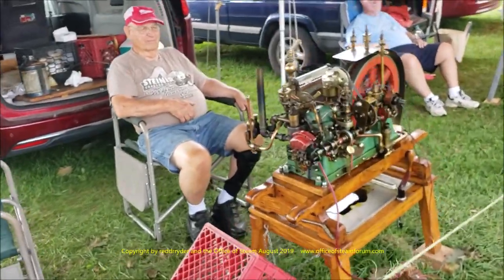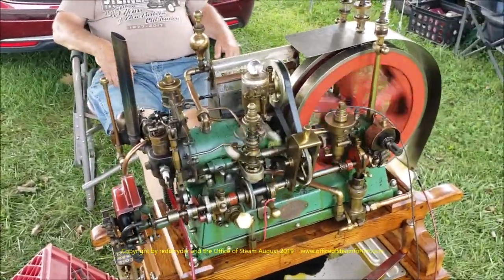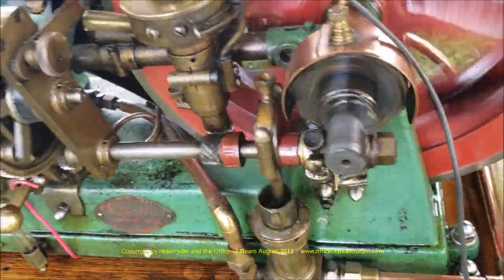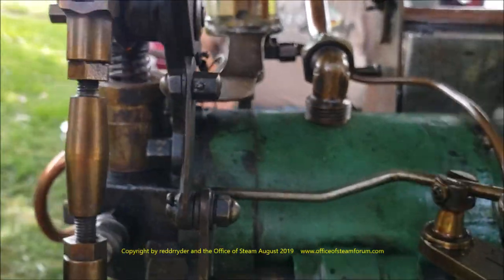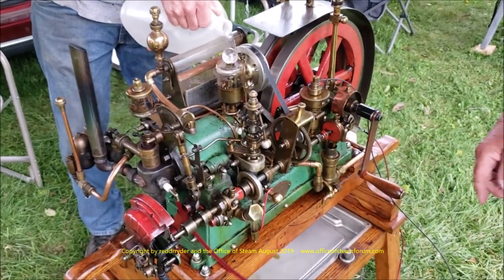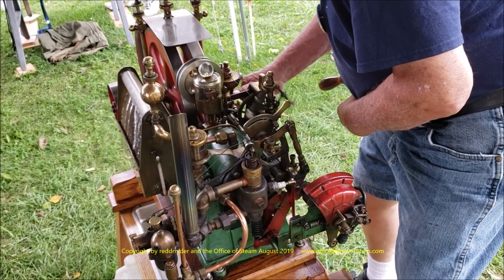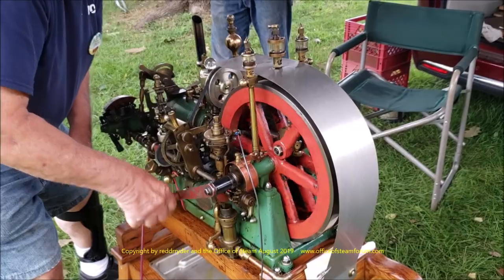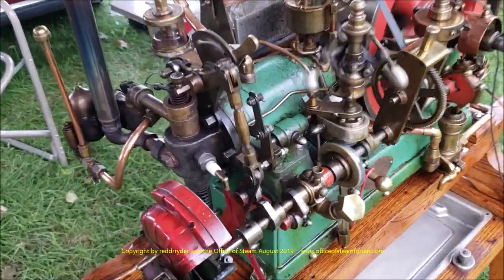Parsell & Weed ca 1900 One Of A Kind Side Shaft Gas Engine Built By Dick Seibert